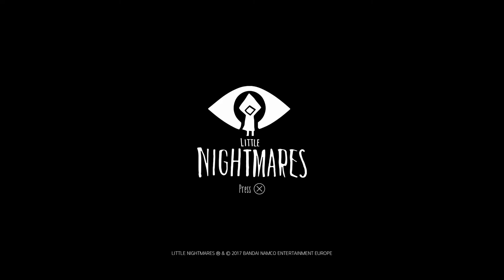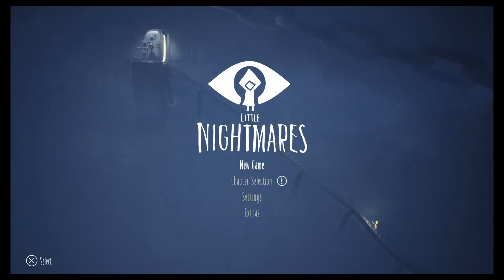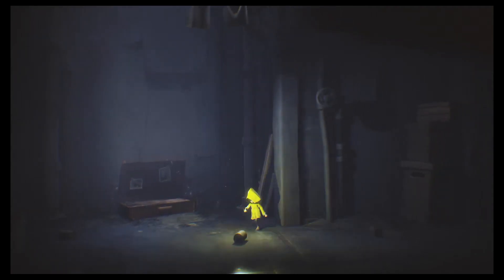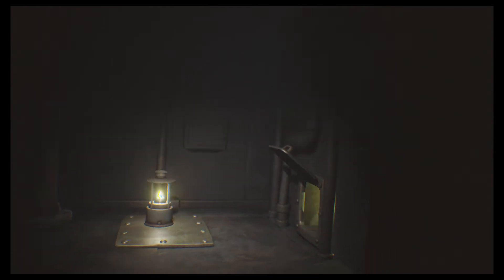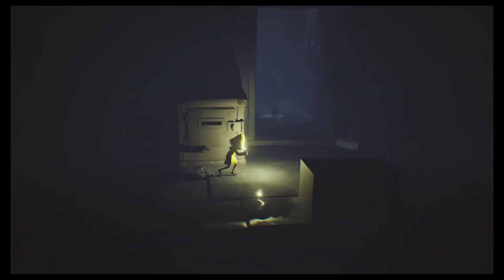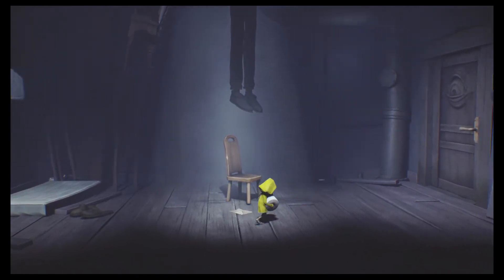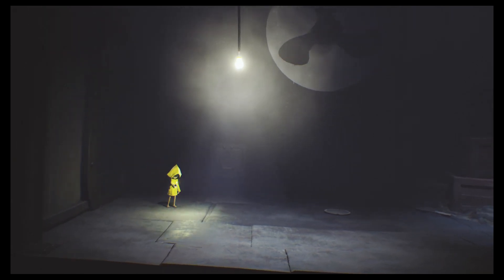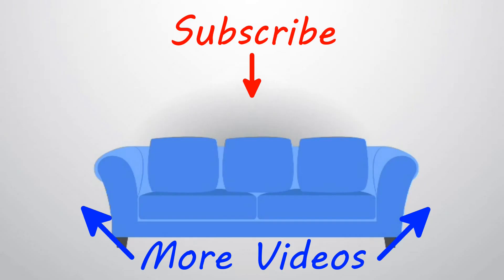Little Nightmares | Ep 1 - Leech Me Alone | Great Scot Gamers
Please just leech me alone to my Little Nightmares on PS5!

We've woken up in a briefcase that we quite literally appear to be living out of and now must venture forth into the darkness with nothing but a lighter and a yellow raincoat! It's not clear what our purpose is, but we immediately get Limbo/Inside vibes as things start to feel a little familiar!

Things quickly turn morbid, however, as we must borrow a poor soul's chair, and after making a new friend we stumble into our first threat: the blobby things! Will these leeches suck all the fun out of our adventure? Find out now, only on Great Scot Gamers!